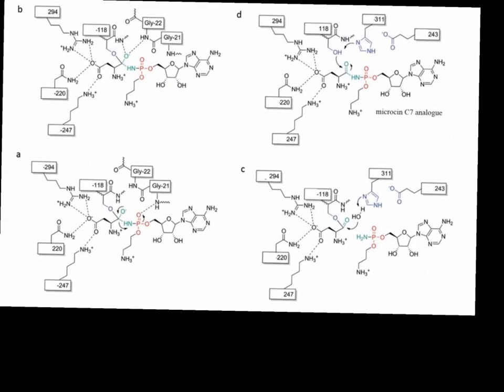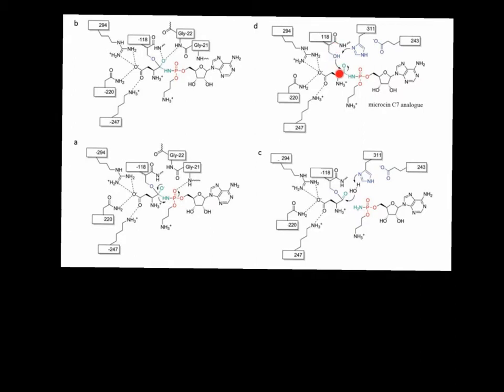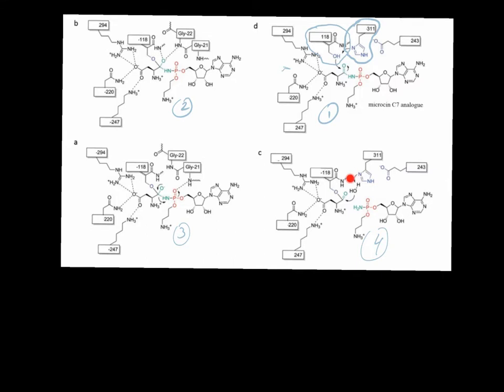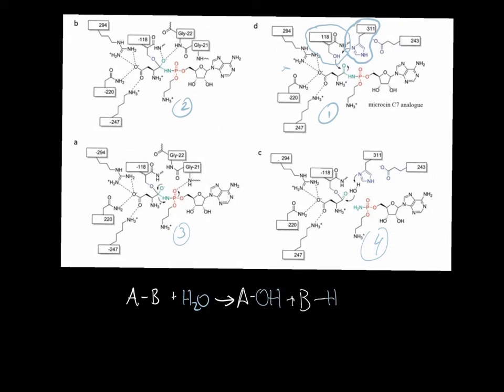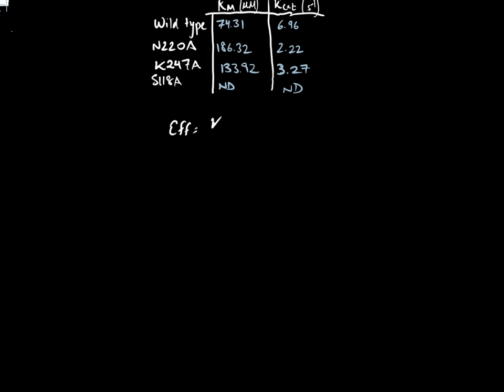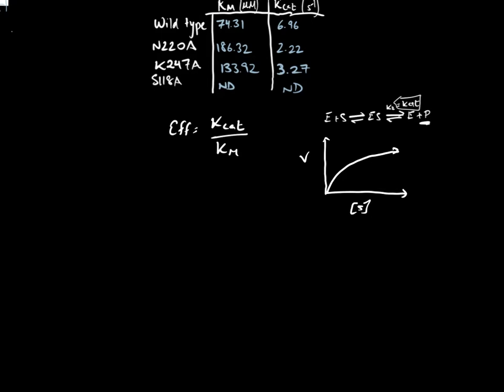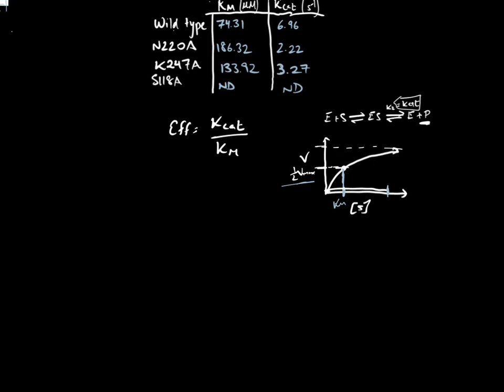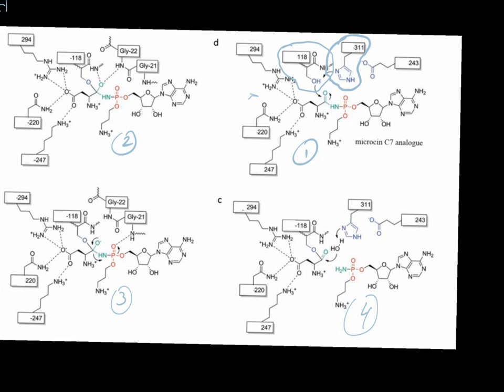Problem Set 2 #4